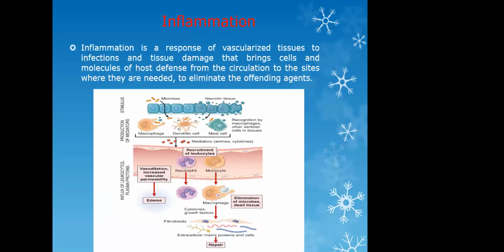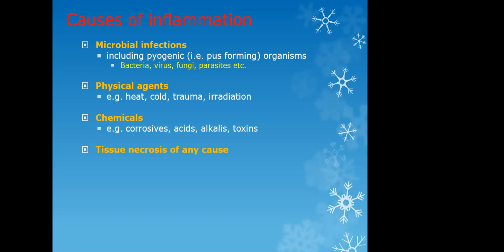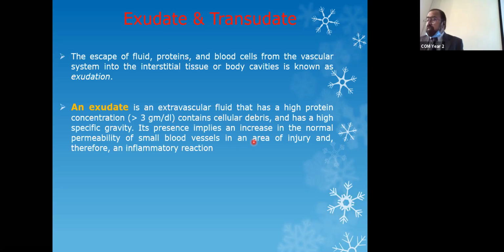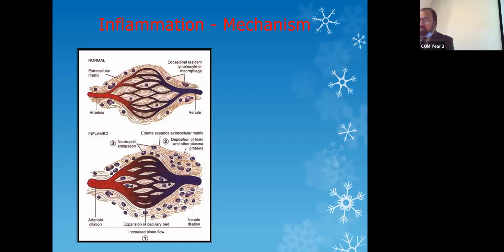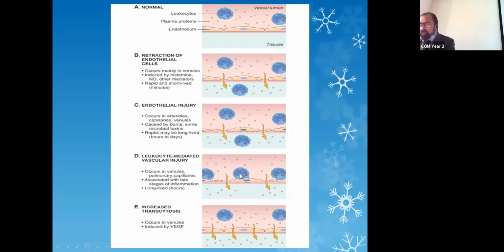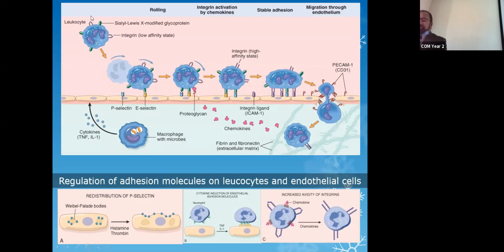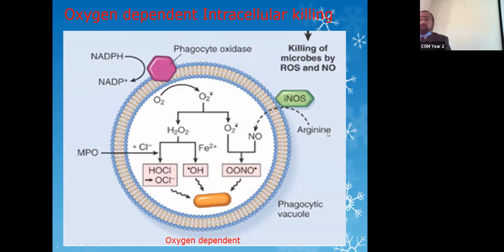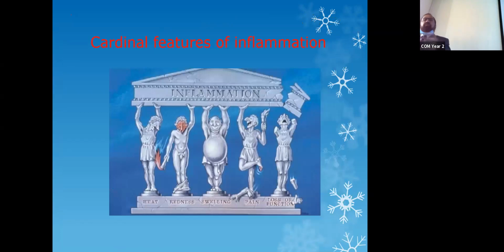Pathology L7- Acute Inflammation -Dr Abrar